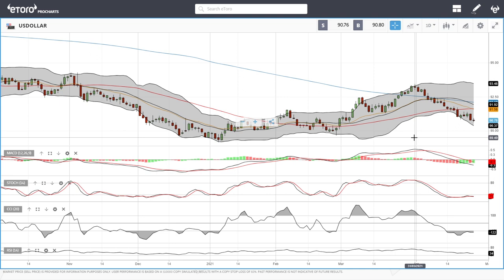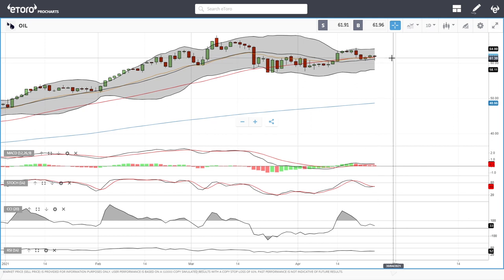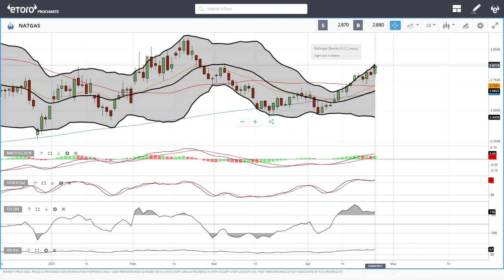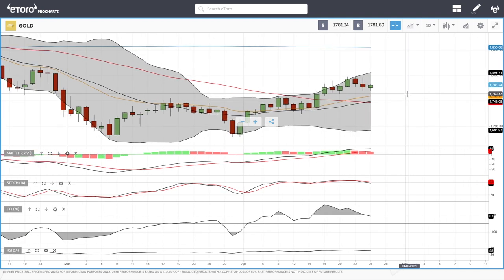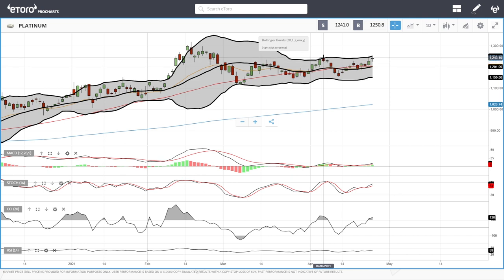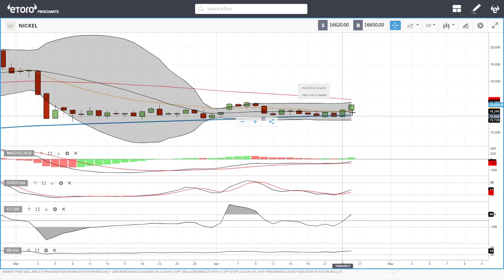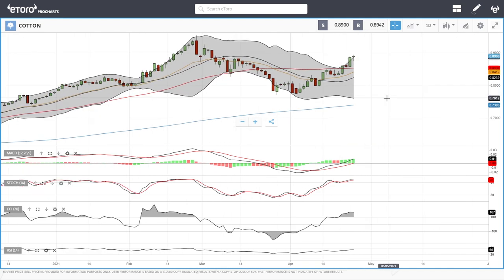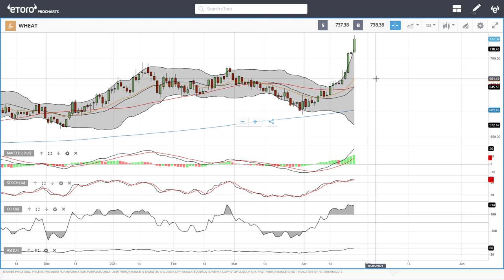WTI Oil, Natural Gas, copper, gold, silver, platinum, palladium etc. forecast for April 27, 2021